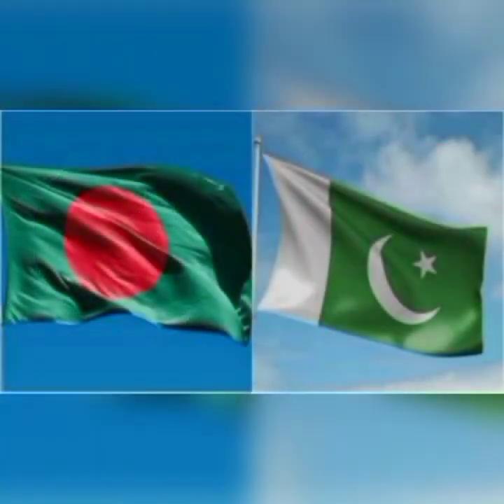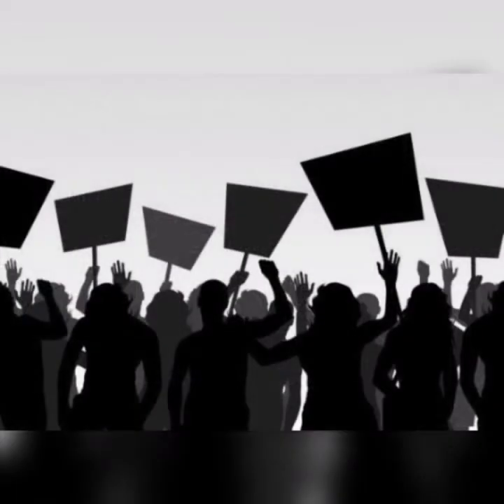How pakistan got divided